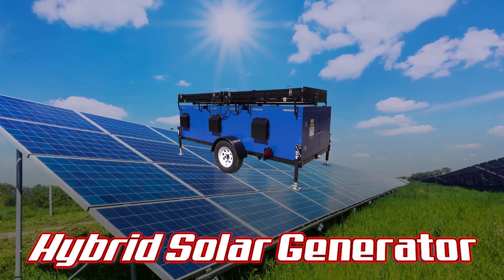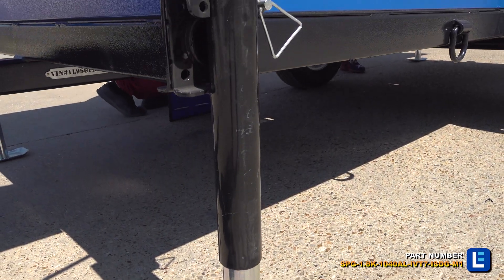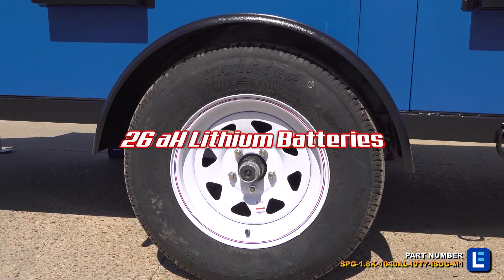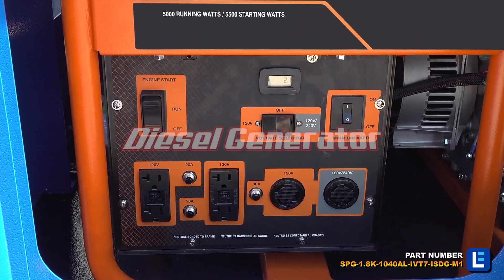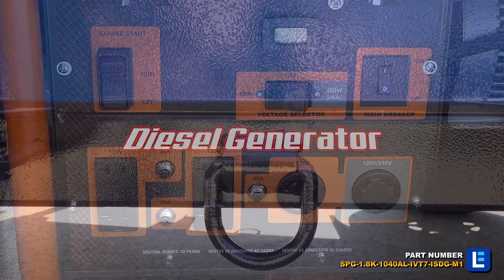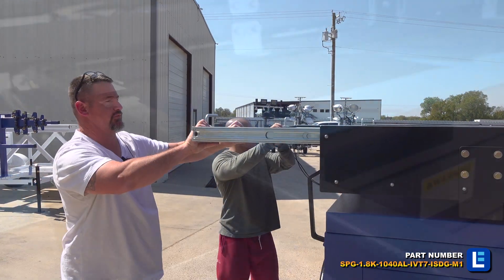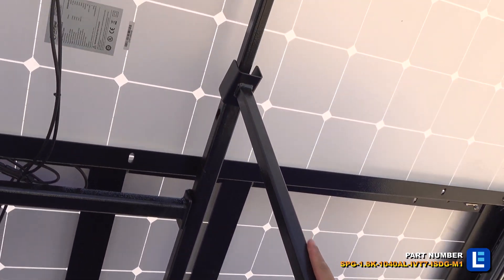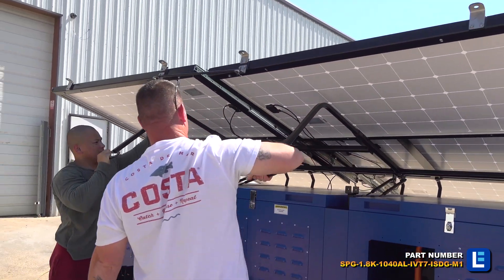Hybrid Solar Generator - (6) 300W Panels, (26) 40aH Batteries - Backup Diesel Generator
The SPG-1.8K-1040AL-IVT7-ISDG-M1 Solar Generator from Larson Electronics includes six 300-watt solar panels, solar charging system and battery bank mounted on trailer with leveling jacks and removable tongue. This 1.8 kW solar generator system replenishes 200 amp hours of usable battery capacity per day, assuming 5.5 hours of peak charging sunlight. This unit comes with a 5kW backup diesel generator with autostart. System components are located inside a NEMA 3R ventilated enclosure.